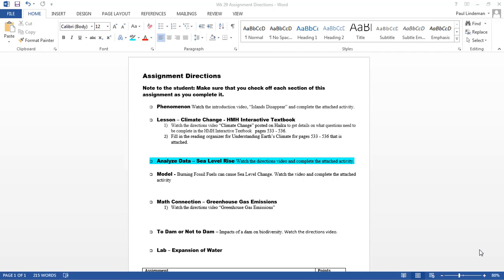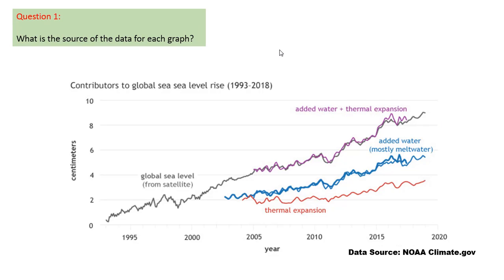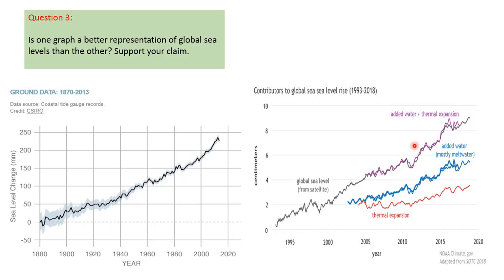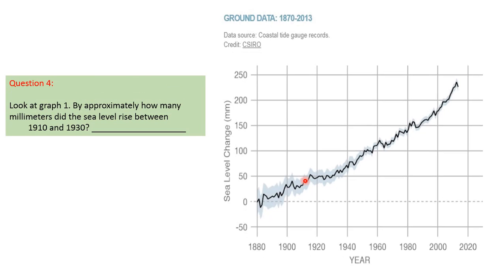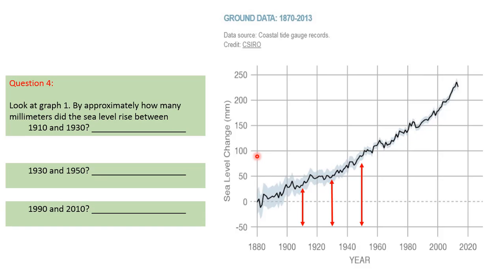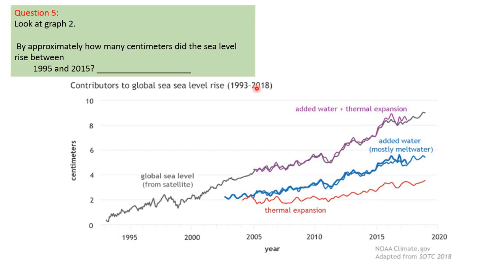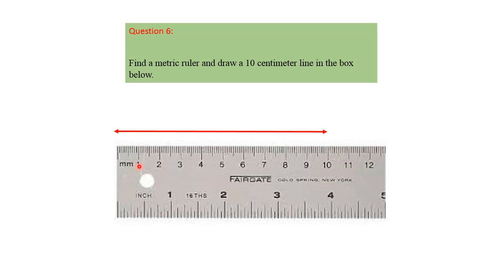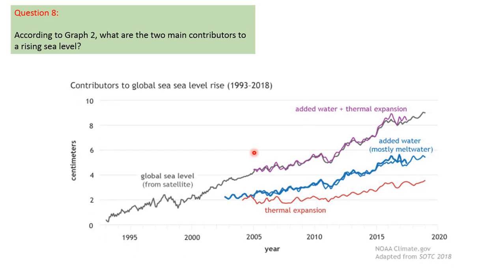Sea Level Rise Self Help